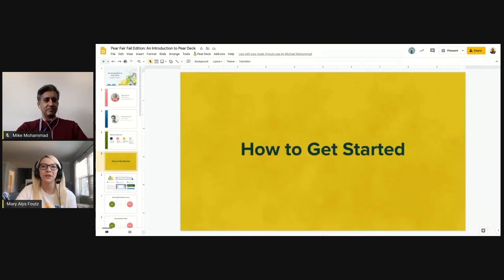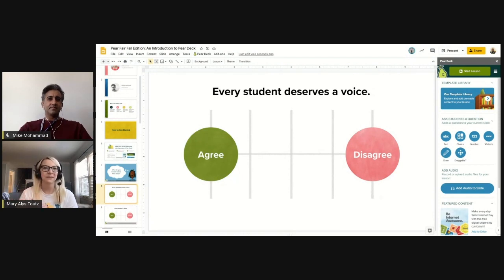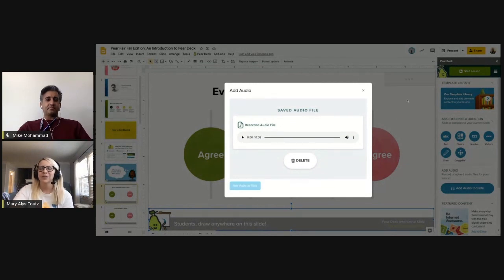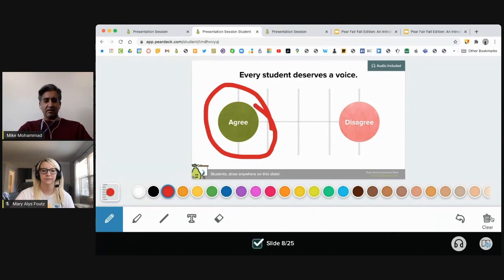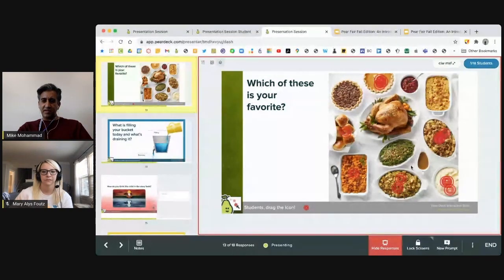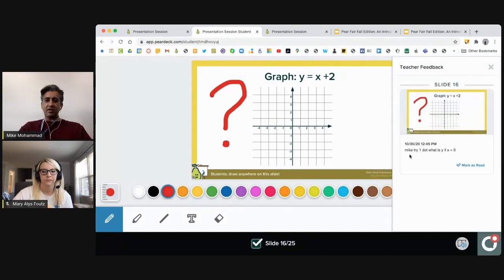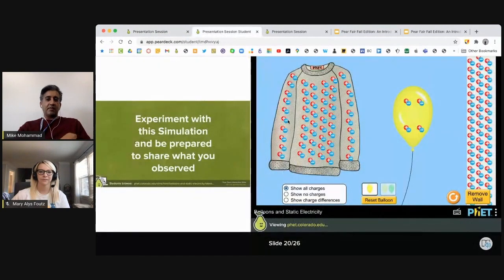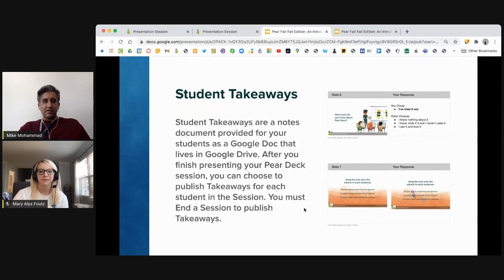Pear Deck 101: For Educators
Learn from Pear Deck pros and How-to Handbook authors Mike Mohammad and Mary Alys Foutz! This session will cover how to create Decks using the Google Slides Add-on, how to use templates to add formative assessments, polls, and interactive activities. You’ll also see examples of best practices to help cultivate an engaging classroom with Pear Deck both in-person and in remote learning environments.